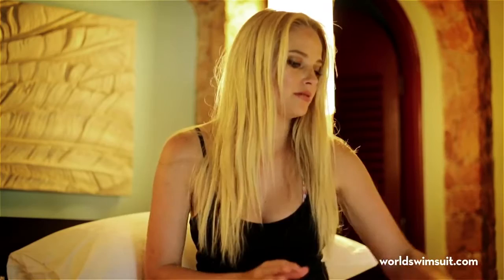Make Up Tips by Swimsuit Superstar Genevieve Morton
Netsport Media Showreel: Shot for World Swimsuit at Paradise Sun, Seychelles.
Model: Genevieve Morton
Agency: Fusion Models
Director/Cameraman: Richard Hughes
Editor: Richard Hughes

Welcome to the official Bikini Fashion Tv Channel. Catch a glimpse of some of the world`s most beautiful Swimsuit Superstars as they are shot by the best photographers, cameramen and directors, in exotic locations across the globe.